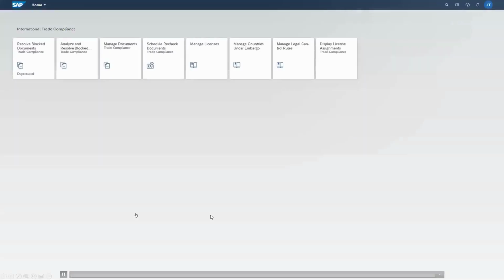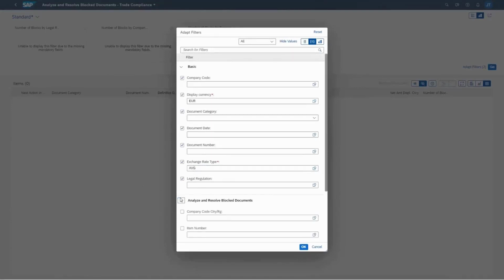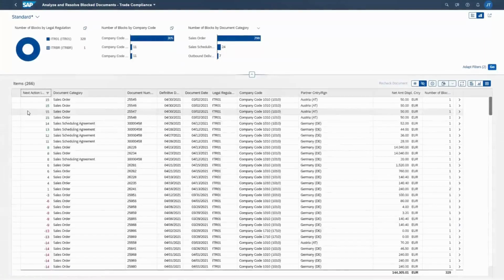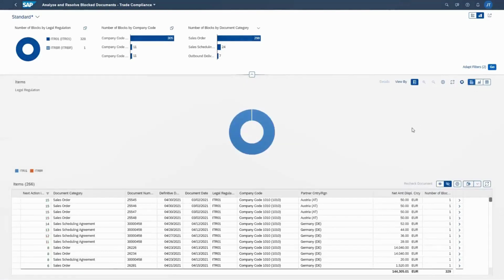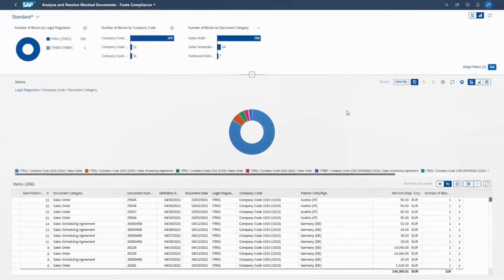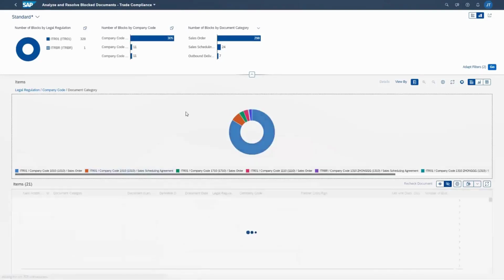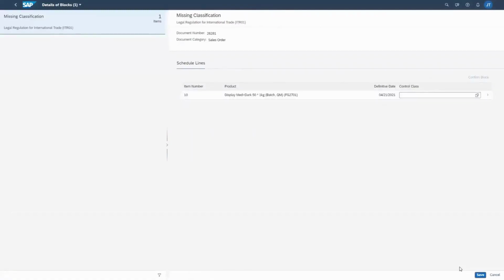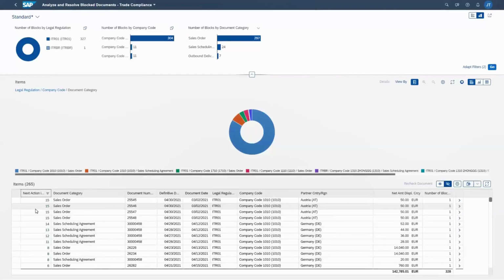Demo: Embedded Analytics for Trade Compliance Block Handling (long version)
Demo for SAP S/4HANA Cloud 2105 release.
The app 'Analyze and Resolve Blocked Documents provides full transparence on trade compliance blocks in the system.